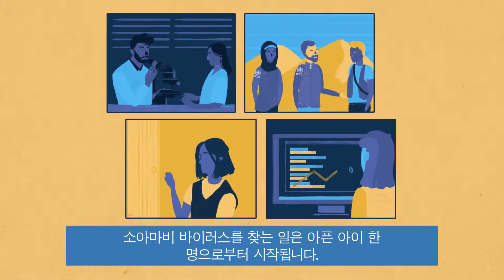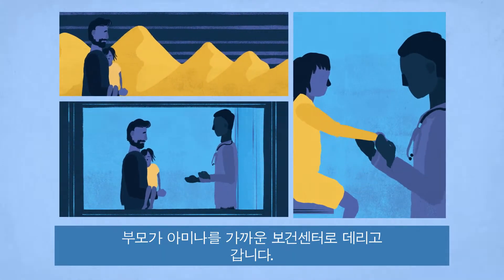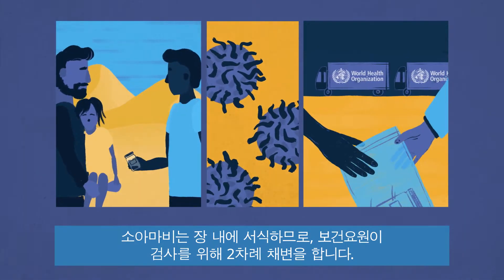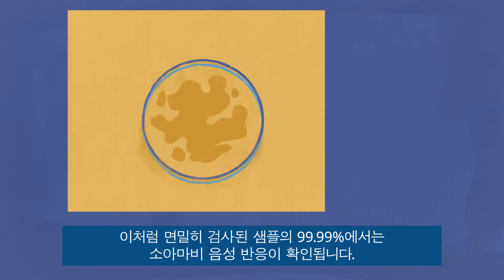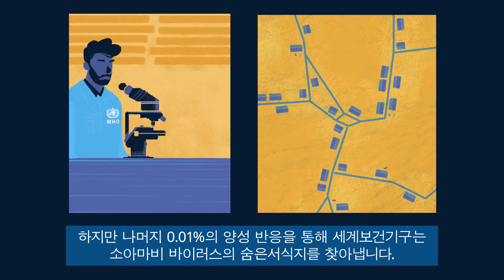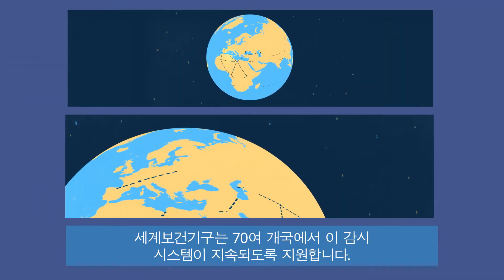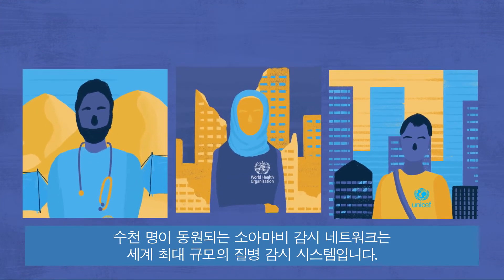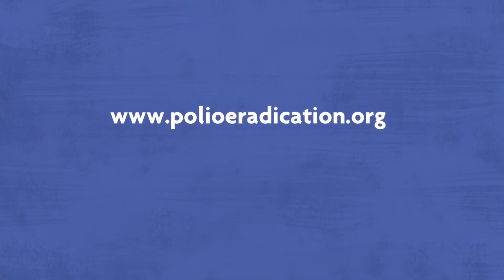소아마비 감시 시스템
소아마비 바이러스 색출 작업은 급성 이완성 마비 증상을 가진 아동이 발견되면 바로 시작됩니다. 먼 외진 마을에서부터 실험실에 이르기까지 세계보건기구는 감시 활동의 모든 요소가 종합적으로 작동해 전세계 어디서든지 유포되는 소아마비 바이러스를 발견, 차단시킬 수있게 합니다.